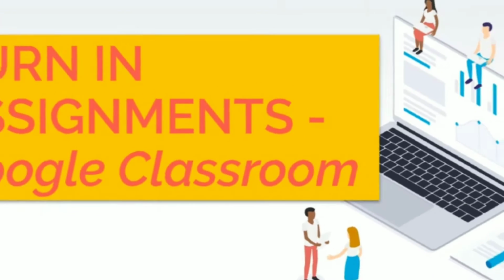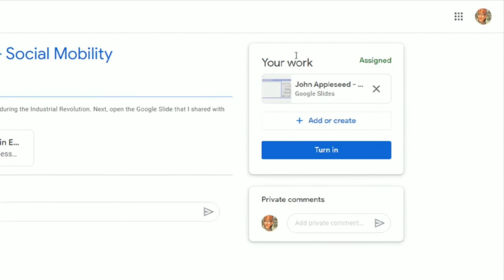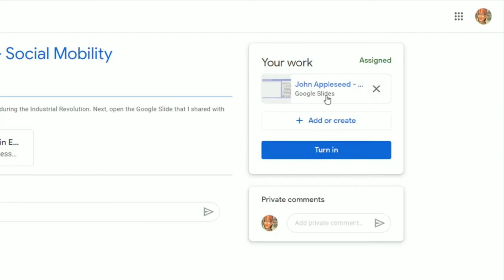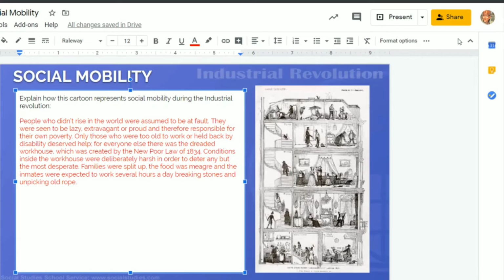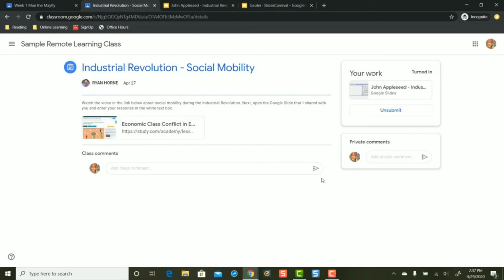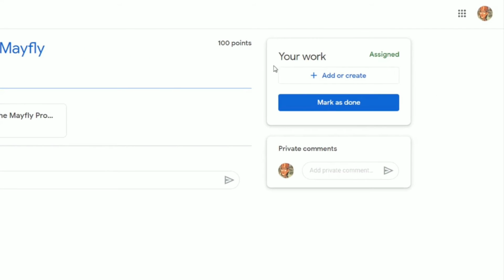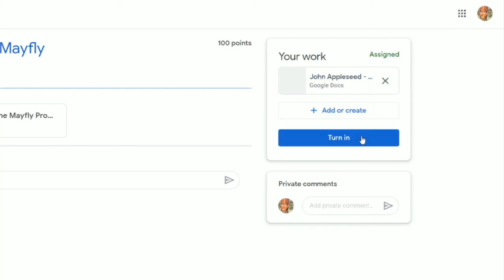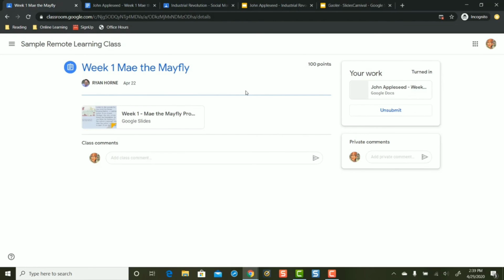HOW TO TURN IN ASSIGNMENTS ON GOOGLE CLASSROOM USING A LAPTOP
Simple video with detailed description of how to turn in assignments on google classeoom using a laptop